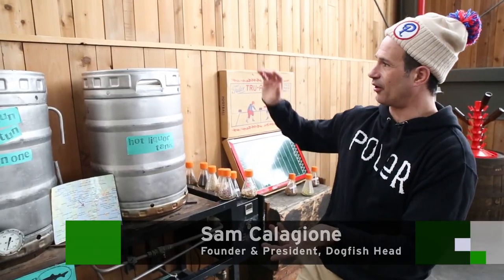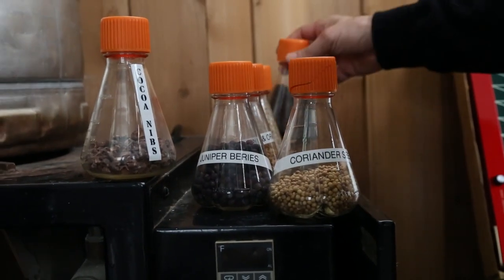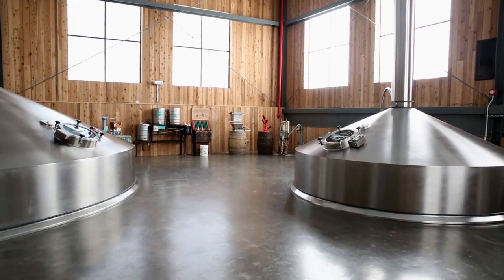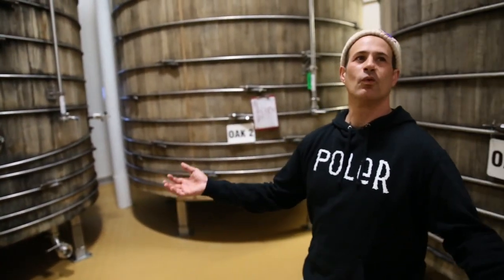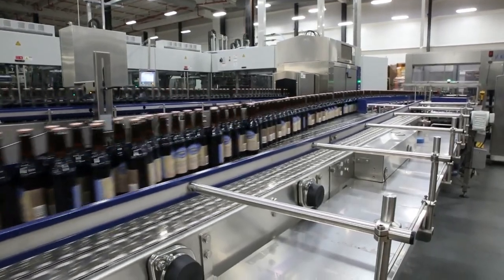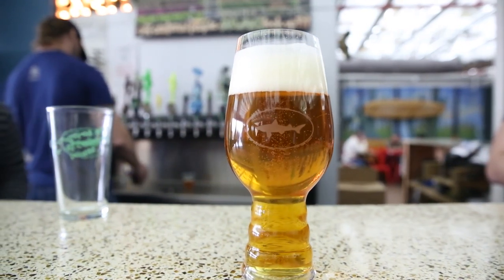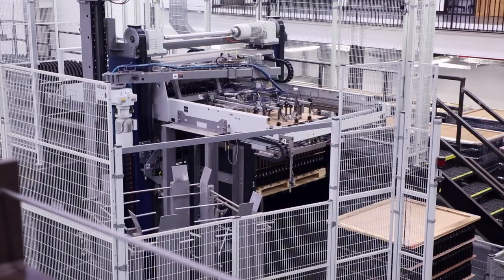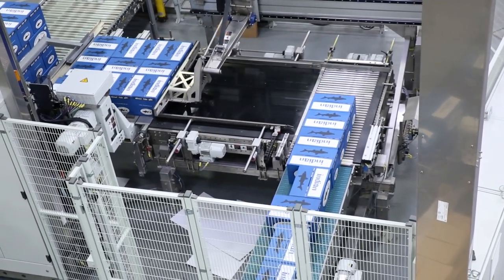Dogfish Head Brewery | TechCrunch Makers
Sam Calagione started as a homebrewer and founded the smallest craft brewery in America. Today, it ranks number 14 in the country and shows no signs of slowing down. John takes a tour of the facility with Sam that has new large mash tuns and the Off-Centered Center (OCC) which houses the new bottling and packing line.